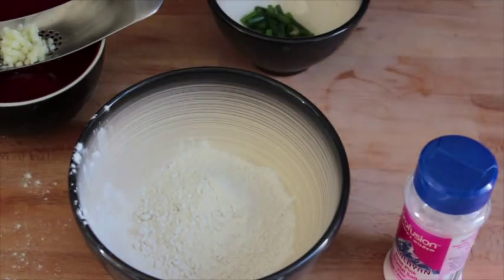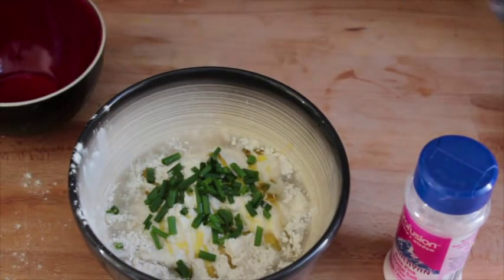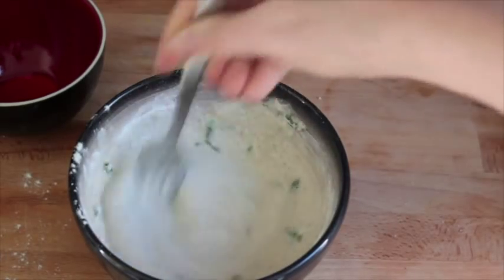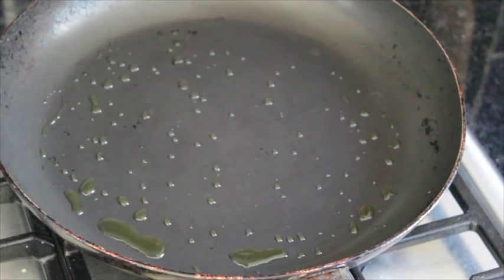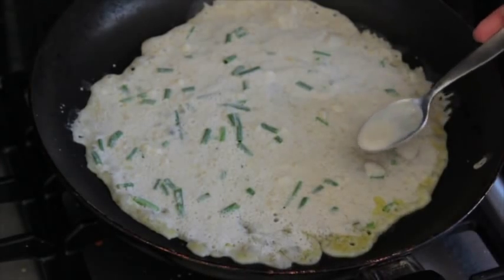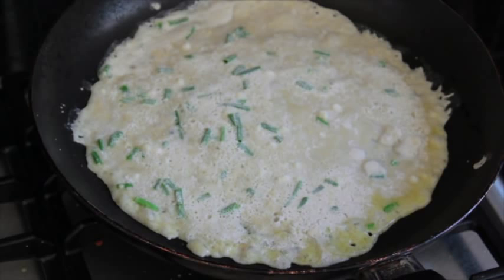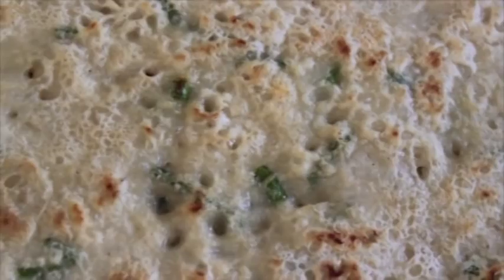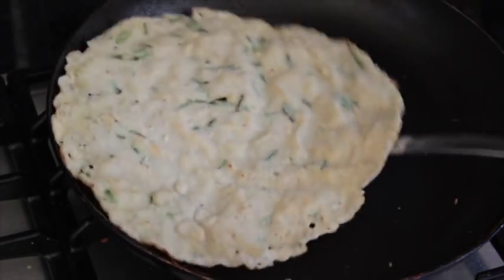Paleo, gluten-free, antihistamine & anti-inflammatory water chestnut flatbread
My obsession with Indian food turned up a water chestnut flatbread that I just couldn't turn down.

So far I've used it to batter sprats (very small English fish similar to sardines), make cake,  flatbread, pancakes and even waffles (tricky this one).

It's also so glutinous that eggs aren't needed.

As I'm personally not paleo, I chose to serve this paleo flatbread with lentils!

Traditionally served during Hindu fasting periods, it has a bit of a bitter taste that some might initially take issue with. A little fresh apple juice countered the bitterness, but I personally LOVE it. A little thyme, garlic, whatever pleases you, can go into this gluten free flatbread.

Water chestnut flour is low oxalate [1], low histamine (its seeds are even antihistamine!) [2], anti-inflammatory [3] and paleo! Wow.

As outlined in the Anti-Cookbook: nigella, ginger, turmeric, coriander, thyme, garlic and onion all possess antihistamine and anti-inflammatory properties.

Thyme's benzoate's may be problematic for some.

Water chestnut is also rich in mast cell stabilising luteolin [4].

I talk about the benefits of luteolin and other mast cell stabilisers and how they lower histamine